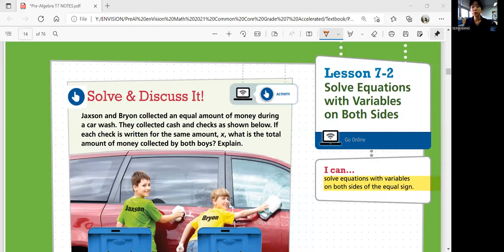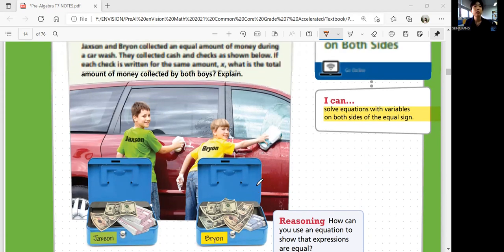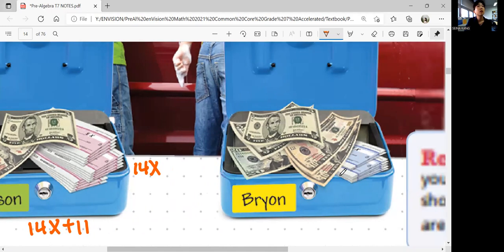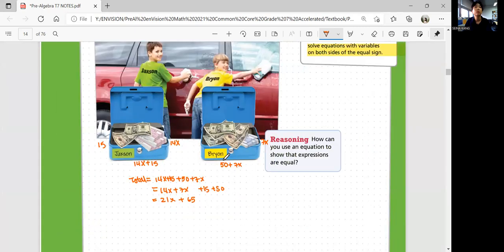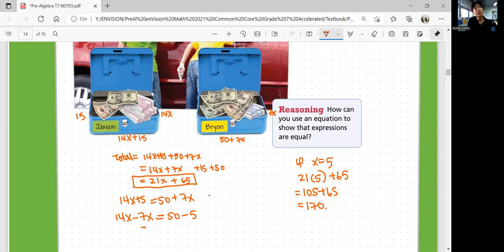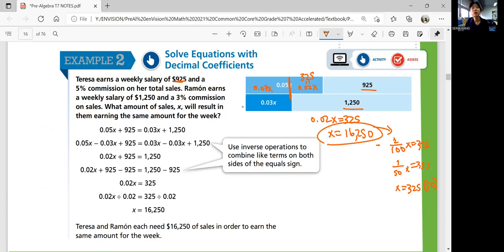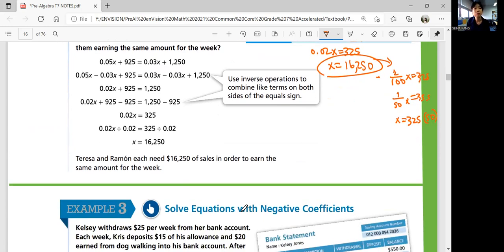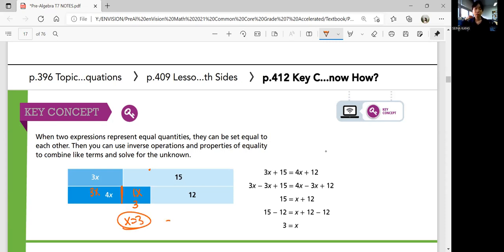EnVision Grade 7 Accelerated Pre-Algebra 7-2: Solve Equations with Variables on Both Sides